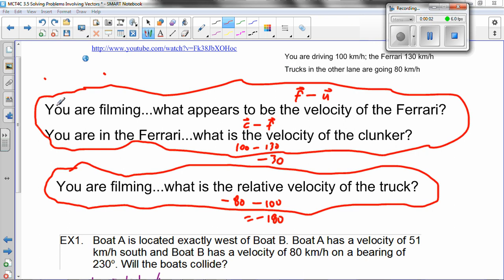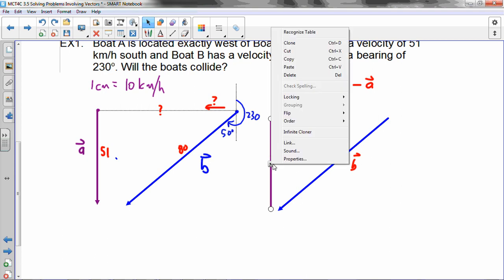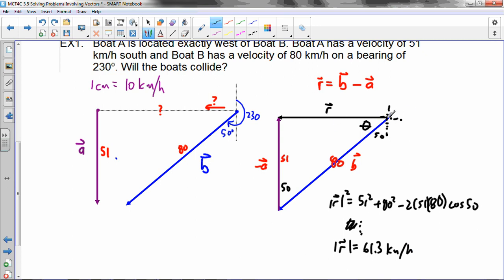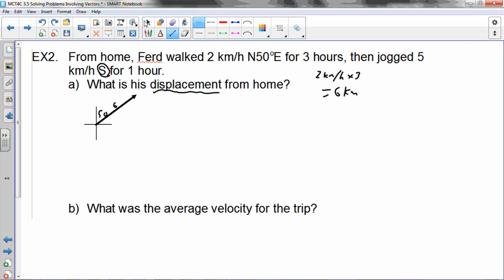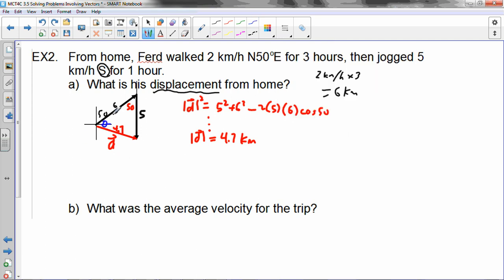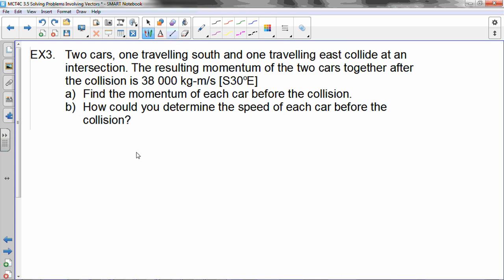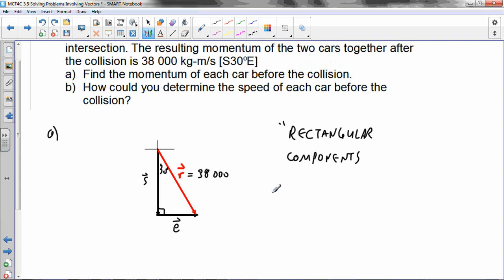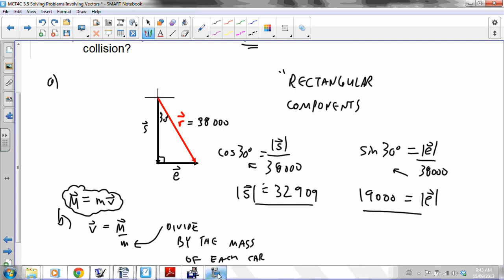MCT4C 3 5 Solving Problems Involving Vectors P2